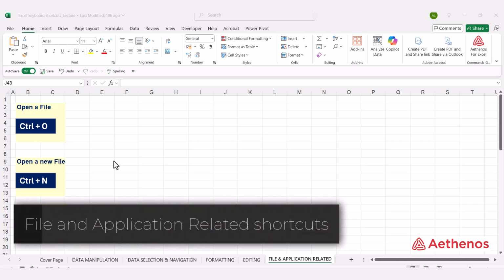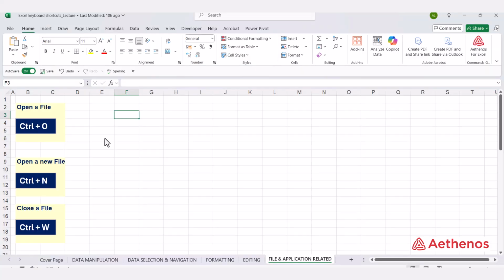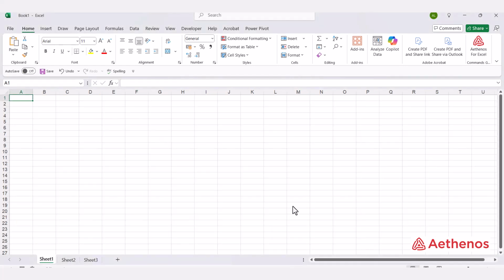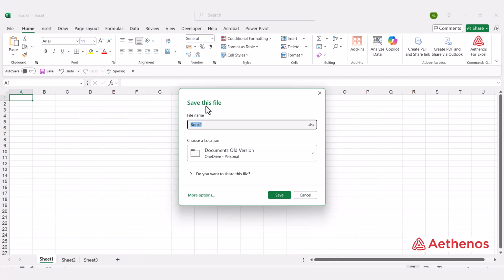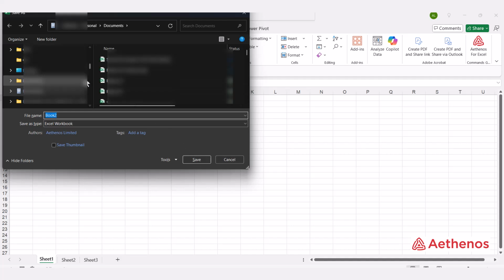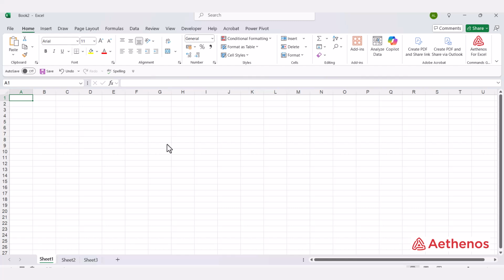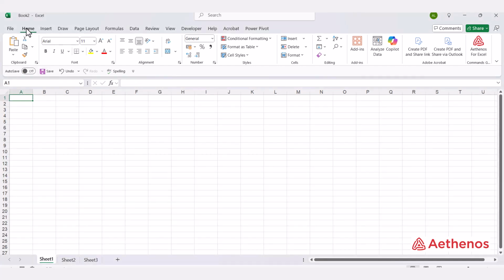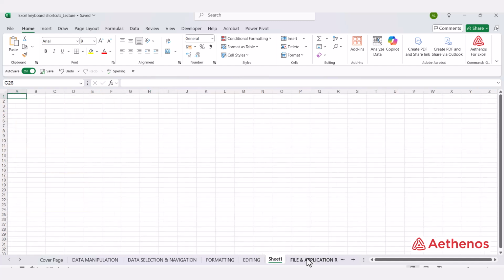Top 8 Excel File and Application Shortcuts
Master essential Excel File and Application Shortcuts.